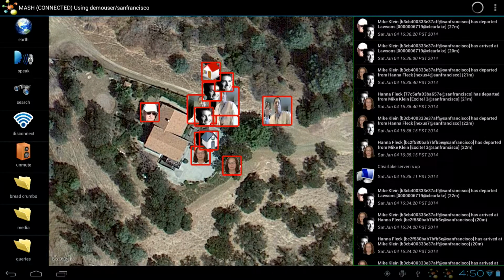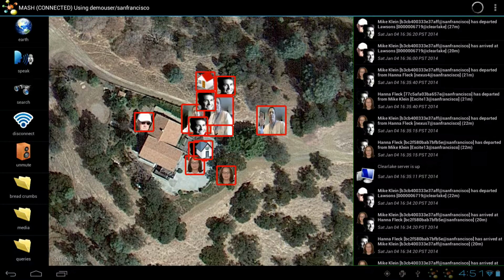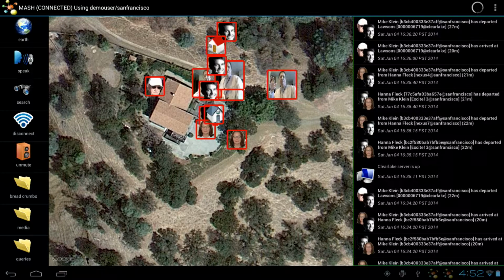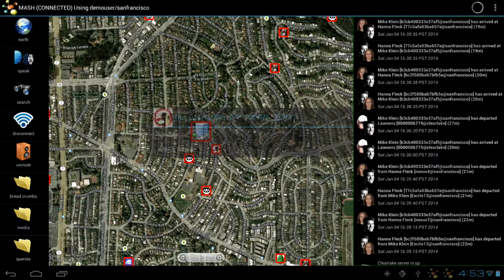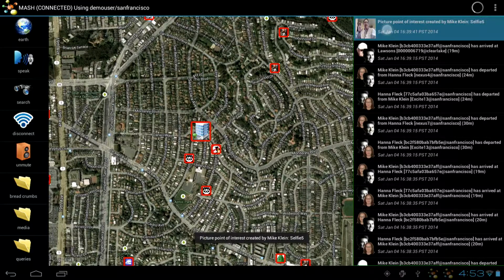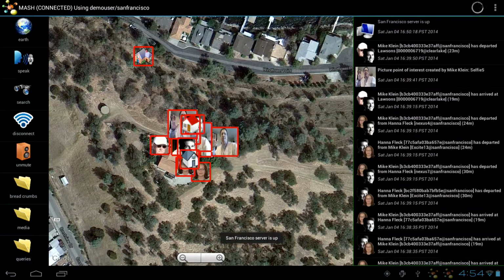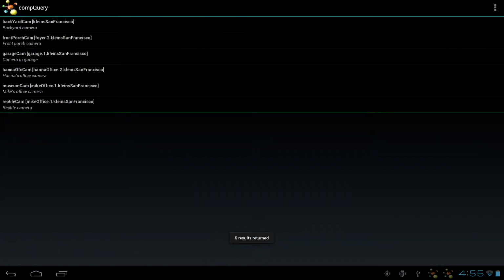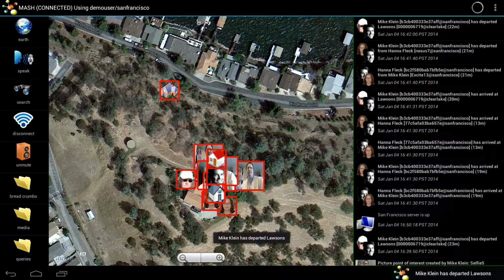Dashboard: POI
A brief demo of MASH's POI (points of interest) functionality. POI include buildings, mobiles, neighborhoods, crimes, discovered bluetooth devices and wifi hotspots.